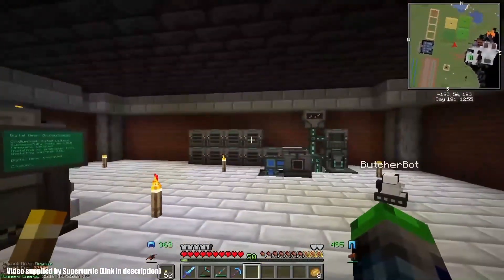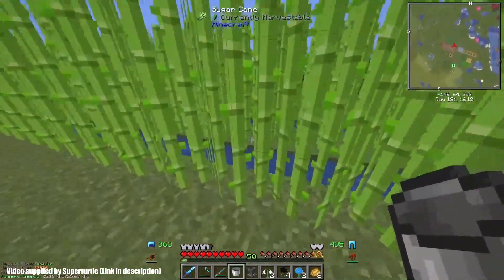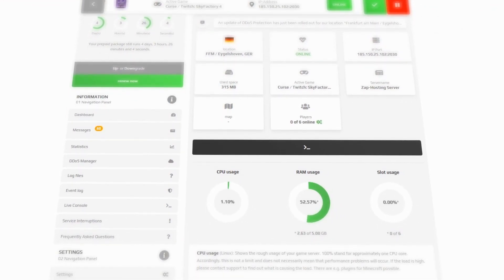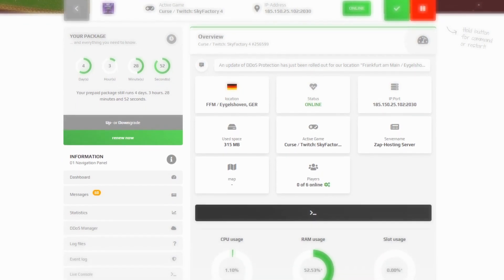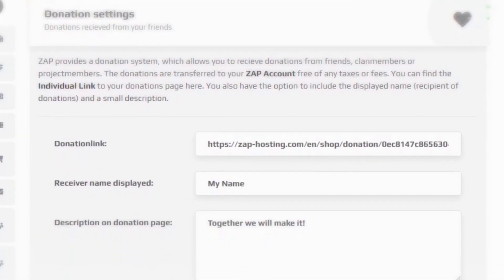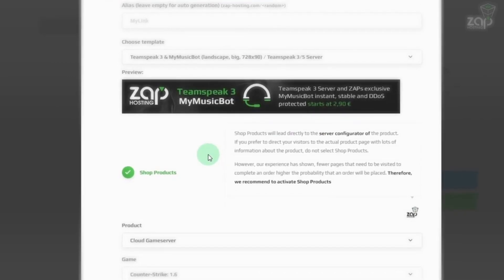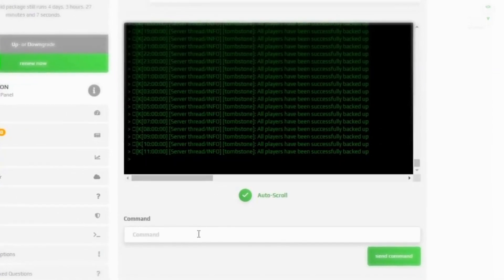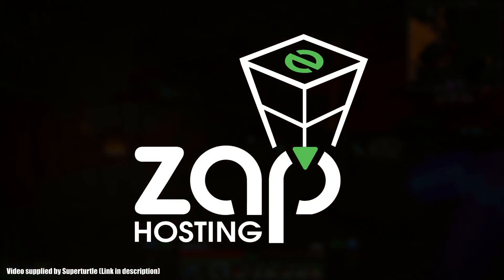Valhelsia 3 Server [-50%]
Valhelsia 3 is the latest version of the modpack Valhelsia, adapted for Minecraft 1.16. The Valhelsia team has made it their mission to port the most popular mods to the latest Minecraft versions. The predecessors were for Minecraft 1.14 and  1.15 while part 3 is for Minecraft 1.16.

Many popular mods have already been ported to Valhelsia 3, including Biomes O’plenty, Mekanism, Immersive Engineering and many more. In addition to ported mods, completely new mods. The highlight is the mod Valhelsia Structures, which generates structures and dungeons.

The most fun is a modpack like Valhelsia 3 with friends on your own server. Now you can rent your own Valhelsia 3 server. The server is of course protected against DDoS attacks, is easily managed via the web interface and comes with free FTP access.

Alles vom Minecraft Server bis hin zum GTA V Server!

Cloudserver
Einzigartig, Elegant & Schnell – Das ist ZAP 2.5

Dein eigener Teamspeak 3 Server?

Das komplette Angebot
Gameserver, TeamSpeak, vServer, Rootserver, Webspace & TLDs, ONE-Times, Forum, Blog.